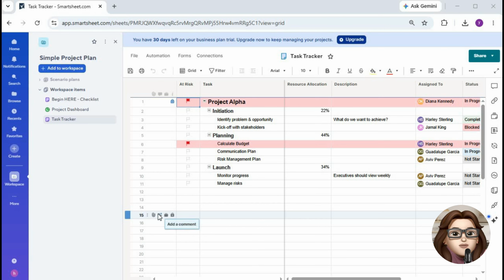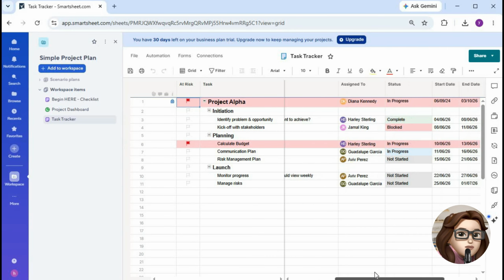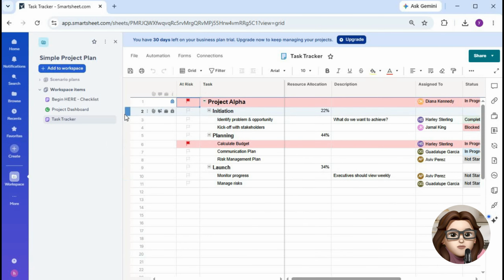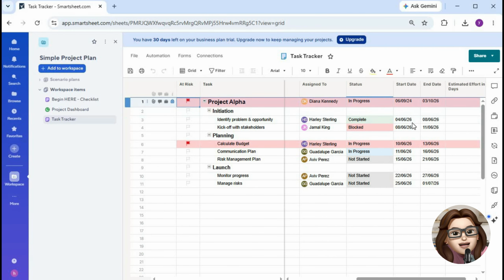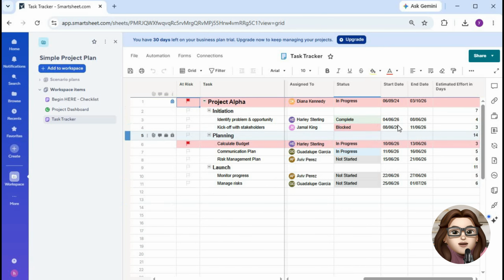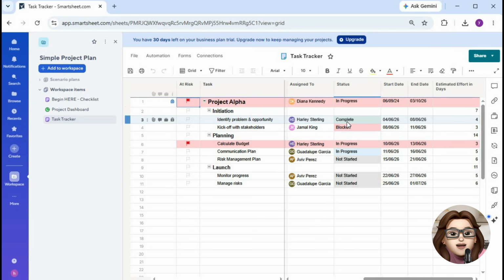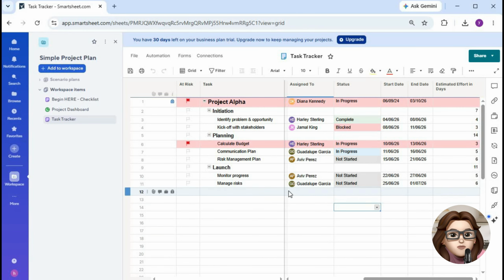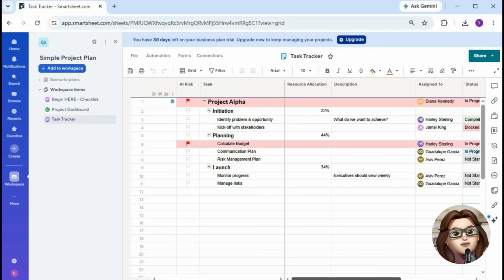How To Use Smartsheet To Track Tasks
Learn how to use Smartsheet to track tasks with this easy step-by-step tutorial. In this video, I’ll show you exactly how to create, organize, assign, and monitor tasks in Smartsheet in 2026 so you can keep projects on schedule and improve team productivity.

Task tracking is one of the most common and powerful uses of Smartsheet. Whether you're managing business projects, marketing campaigns, client work, construction projects, operations, or personal tasks, Smartsheet provides flexible tools that help you stay organized and maintain visibility into project progress.

In this tutorial, you'll learn how to create a task-tracking sheet, add tasks, assign owners, set due dates, update statuses, and monitor progress step by step. You'll also learn how to use views, filters, reports, and automation features to improve task management.

You'll discover practical tips such as:

Creating and organizing task lists
Assigning tasks to team members
Tracking deadlines and due dates
Monitoring project progress
Managing priorities effectively
Improving team accountability
Keeping projects organized

I’ll also explain common mistakes beginners make when tracking tasks and how to troubleshoot missing assignments, overdue tasks, notification issues, workflow problems, or project organization challenges.

This tutorial is perfect for project managers, business owners, team leaders, operations managers, marketers, agencies, freelancers, and anyone who needs a reliable system for managing work. Even if you're completely new to Smartsheet, the task-tracking tools are beginner-friendly and easy to use.

Using Smartsheet to track tasks properly can help improve productivity, increase accountability, streamline project management, reduce missed deadlines, and support successful project completion.

If you found this tutorial helpful, make sure to like the video, subscribe to the channel, and turn on notifications for more Smartsheet tutorials, productivity guides, project management tips, and business management tutorials.

This video shows you How To Use Smartsheet To Track Tasks Easily! Watch this Video till the end to learn How To Use Smartsheet To Track Tasks.

Were you able to figure out How To Use Smartsheet To Track Tasks? Share this with your friends who want How To Use Smartsheet To Track Tasks.

Problem Solved in this Video-:

What Do you Think of How To Use Smartsheet To Track Tasks?